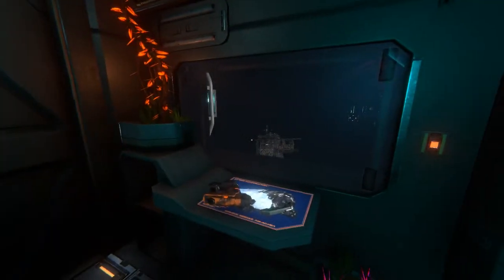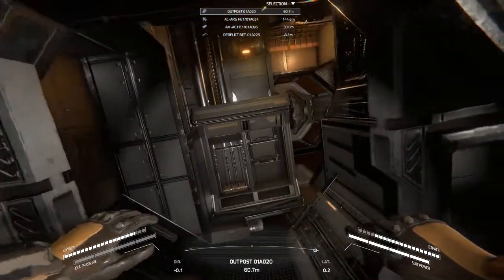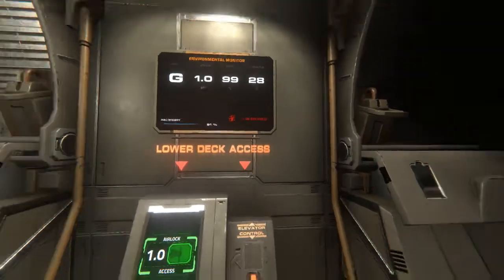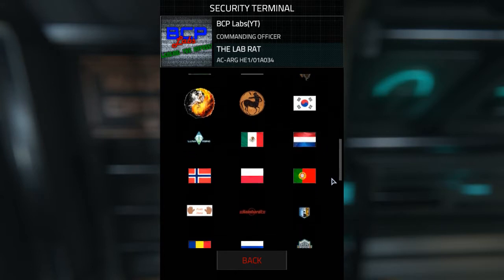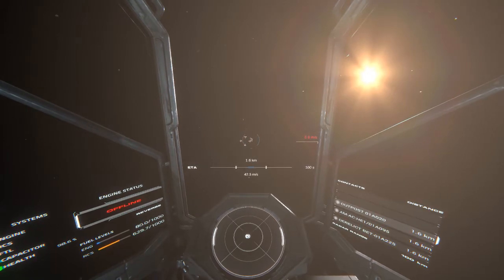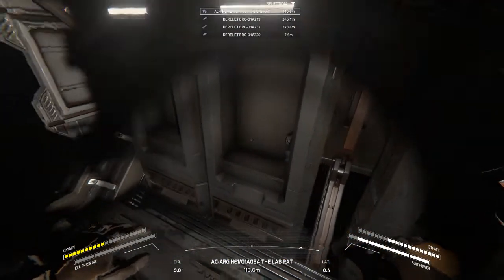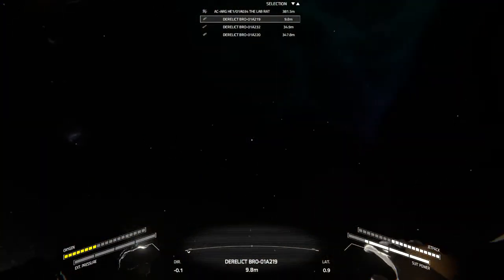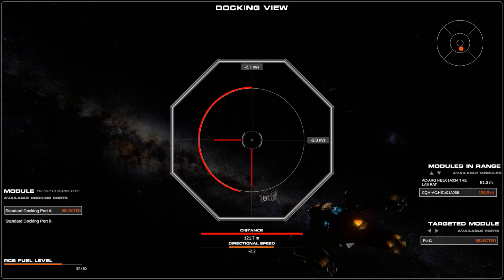HELLION - 74 - Back With Kessler